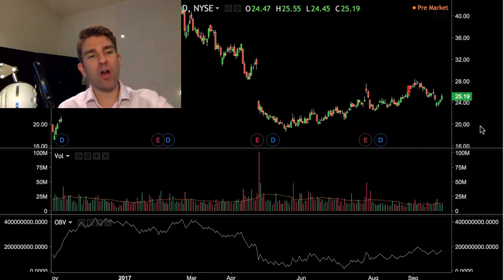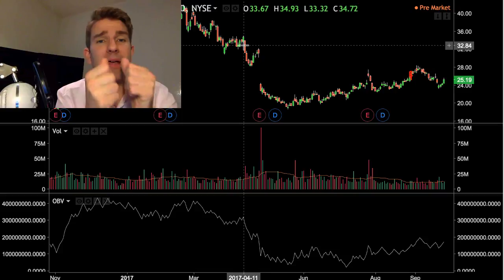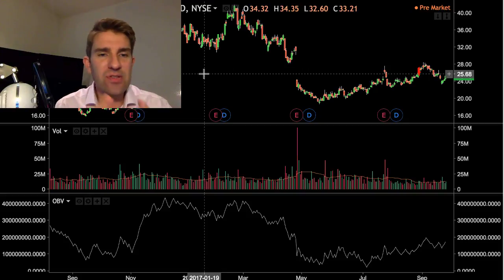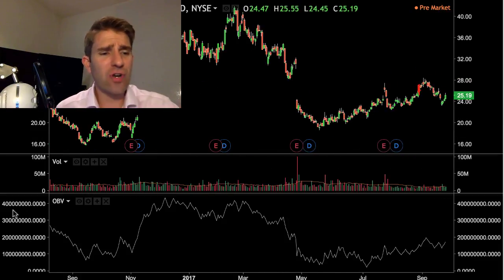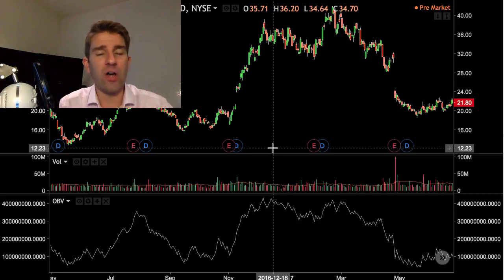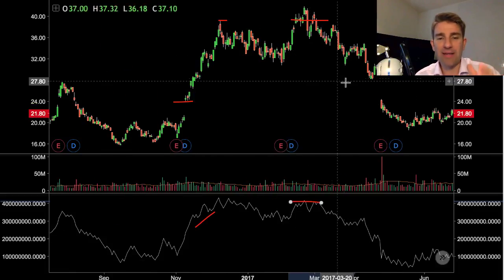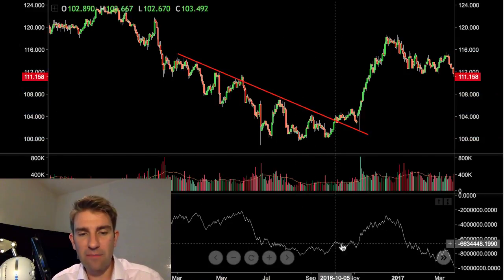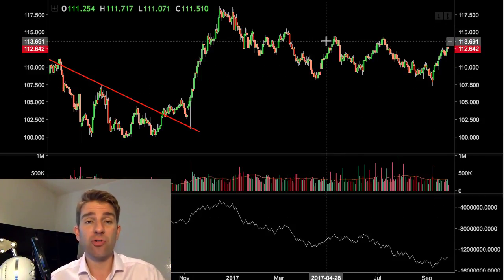On Balance Volume: What It Is and How to Use It 🙌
The OBV is utilized in technical analysis to measure buying and selling pressure. On-Balance Volume is a summary of volume in an uptrend against the downtrend.  If the market closes higher than the prior's day close the volume on that is added to the indicator.  If the next day we have an 'up day' again the volume of that day is again added to that indicator.  If we have a down day then that day's volume is taken away from the current indicator value.  The OBV value is subsequently plotted as a line for interpretation.  On Balance volume is normally utilized to confirm or spot prevailing price trends and/or to anticipate price movements after divergence.  Divergences between On Balance Volume and price may indicate the price may be approaching a reversal. Using trend lines can also help in identifying divergences and trading opportunities as they come up.

81.7% of retail investors lose money when trading CFDs and spread betting with this provider. You should consider whether you understand how spread bets and CFDs work, and whether you can afford to take the high risk of losing your money.